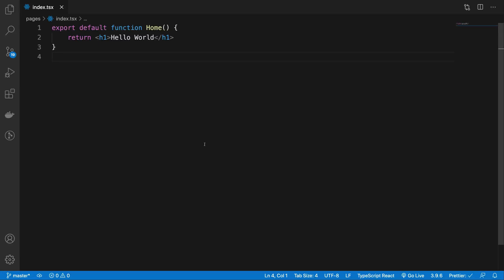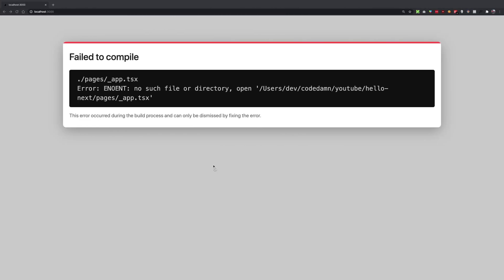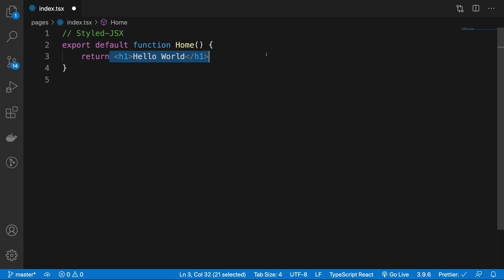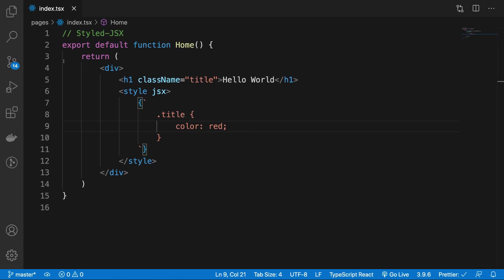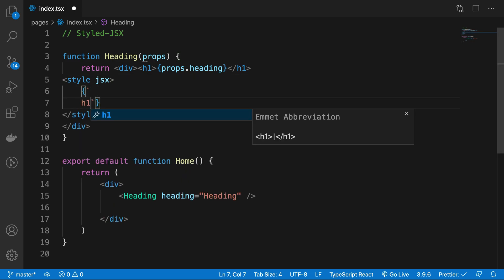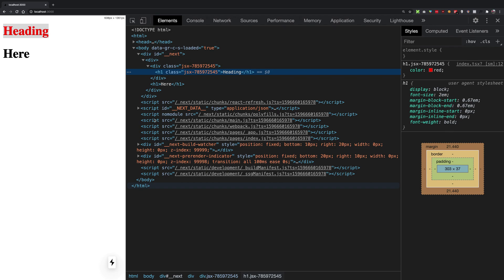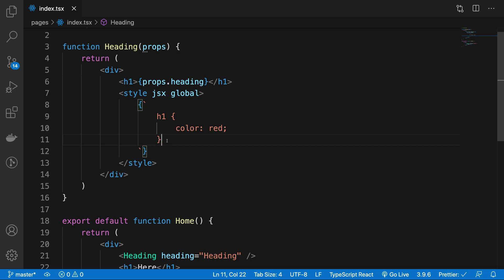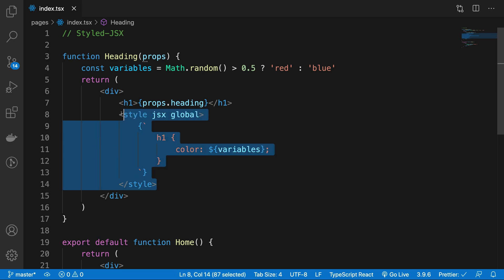Styled JSX in Next.js: Master Next.js Tutorial #9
Learn about using styled JSX in Next.js to add CSS to your components. We'll also learn about global styles using styled JSX in this video.